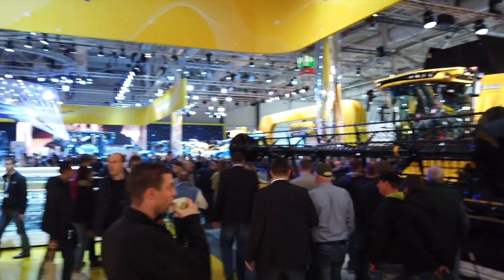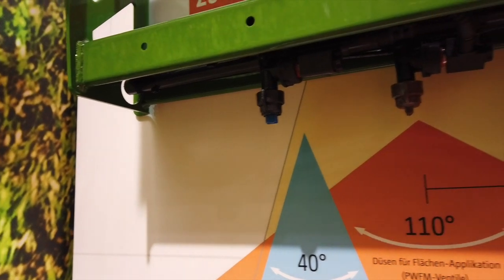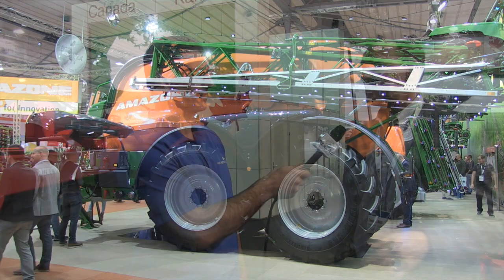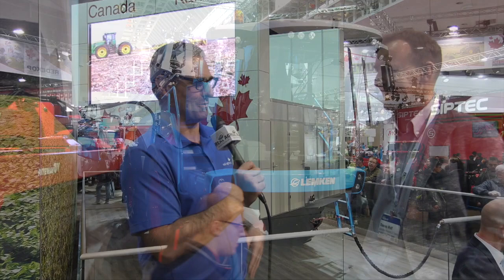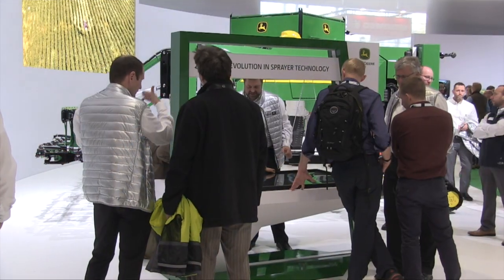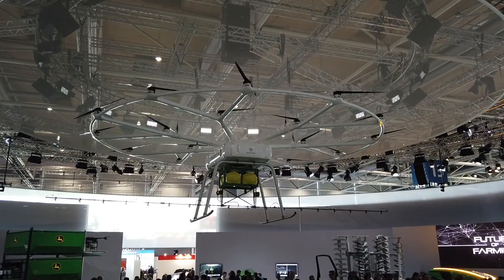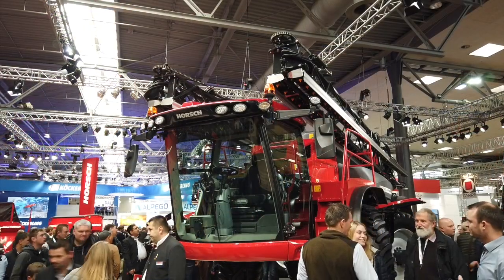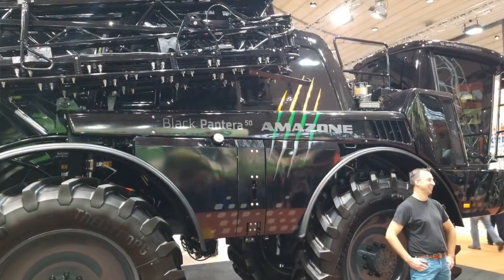Custom tank sizes, triple axles, and airborne innovations — Agritechnica’s sprayer exhibits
In this video, filmed on Day 4 of Agritechnica on the tradeshow floor, spray application specialist Tom Wolf speaks to Shaun Haney about PWM (and its incredible potential); pull-type sprayers (they're not dead!); custom tank sizes; Lemken's new sprayer; how transmission and transport rules impact differences in sprayer offerings; impressions on drone sprayers; and more.